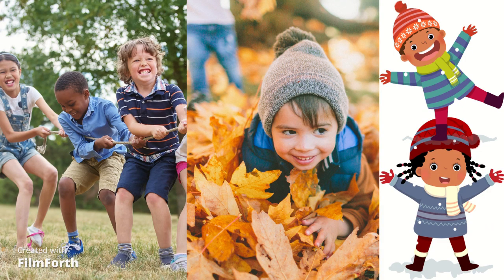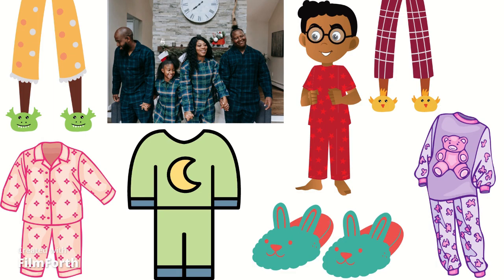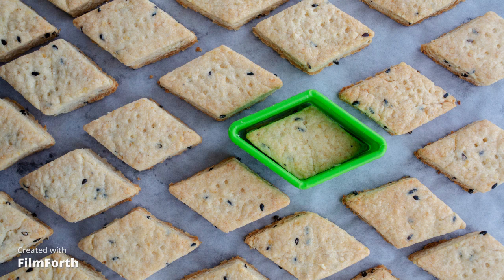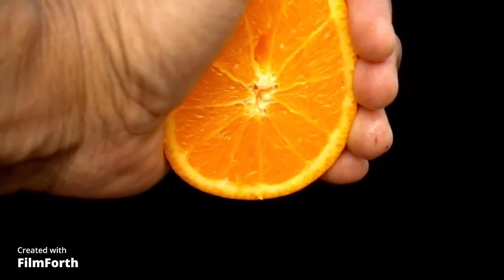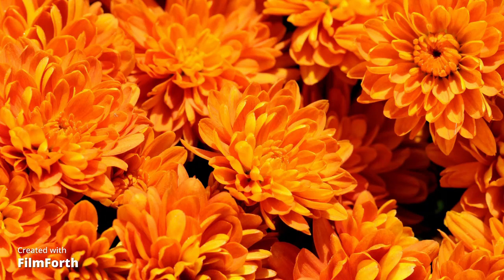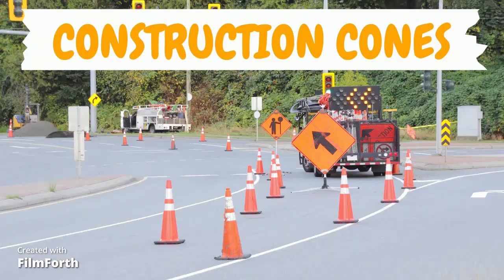Preschool Class October Week 3: Farms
In this lesson, students will study:
Letter: F
Life Science Theme: Farms
Life Skills: Let's Get Dressed
Shape: Diamonds
Color: Orange
Number: 5